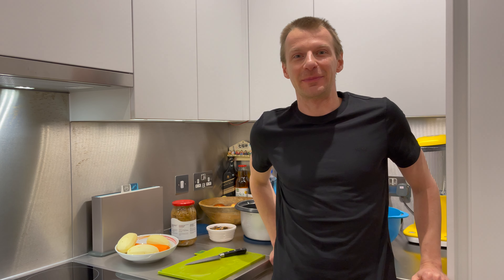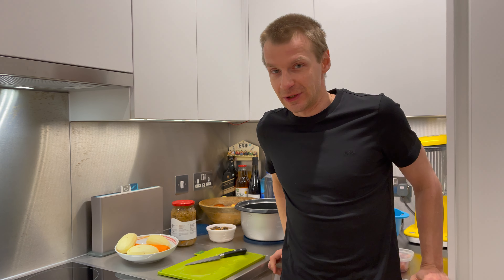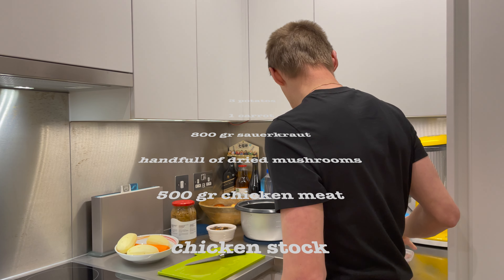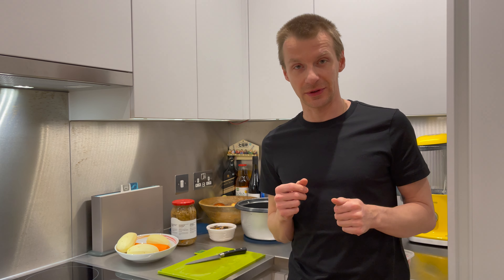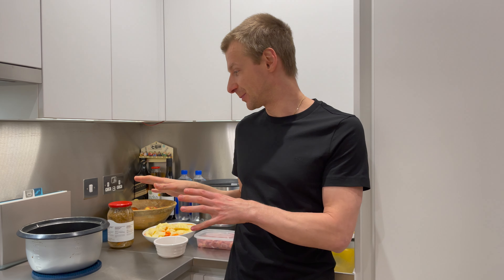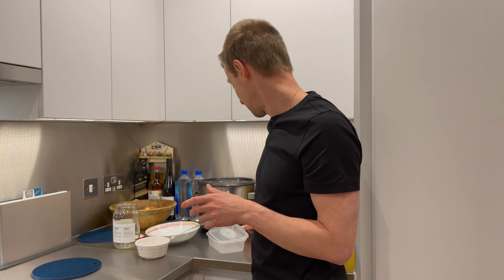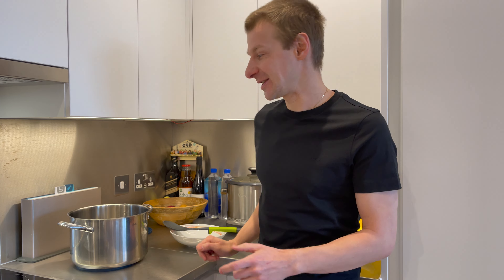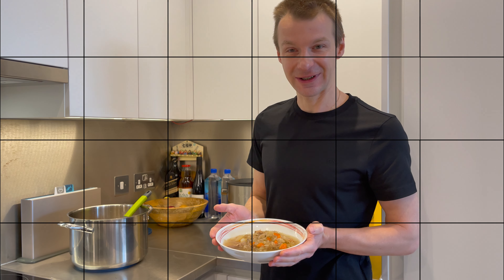Slow cooked Sauerkraut soup recipe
Ingredients:
800 gr sauerkraut
3 potatoes
1 carrot
handful of dry mushrooms
500 gr chicken drums (meat only)
chicken stock

For vegetarian version replace chicken stock with vegetable stock and don't put chicken.

Healthy delicious soup with minimum ingredients for entire family and no effort needed

Suitable for vegetarian if chicken stock is replaced by vegetable stock